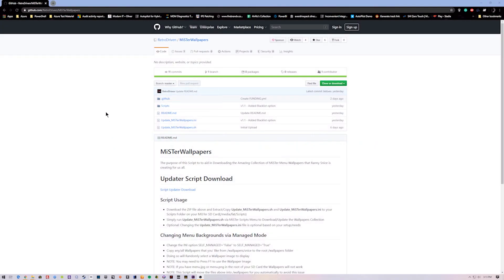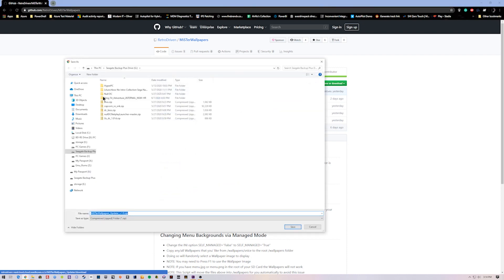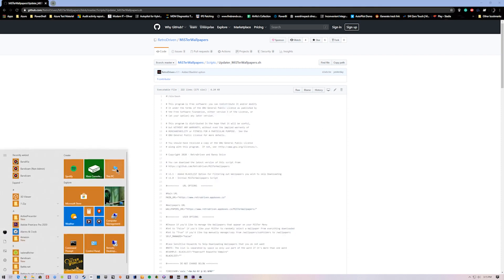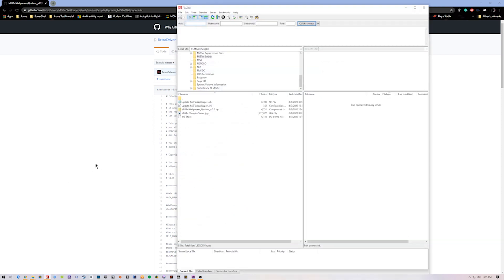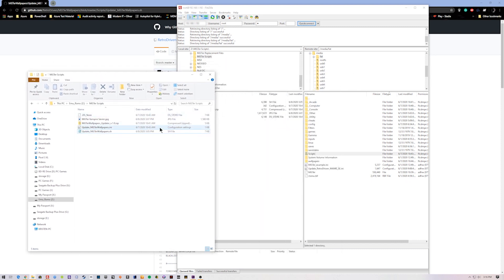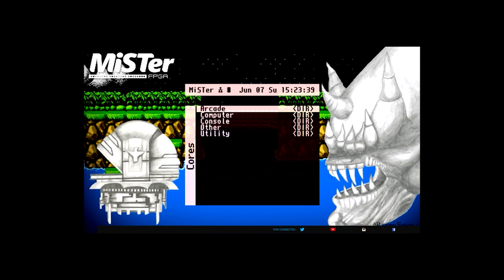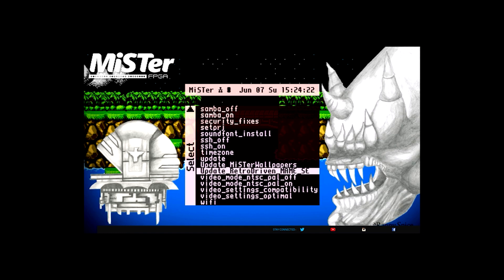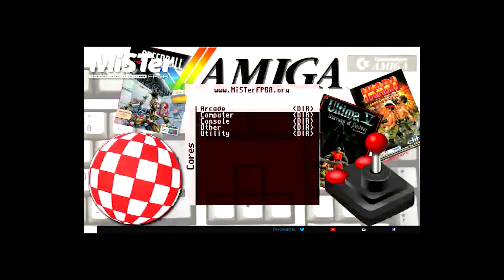MiSTer FPGA wallpaper script!!!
This script was created by RetroDriven and it will allow you to randomize wallpapers on the MiSTer FPGA. So every time you do a hard reboot by unplugging the power cord to the MiSTer or soft-reboot you'll see a new Wallpaper appear. Definitely give RetroDriven a follow and Ranny Snice.

**Update** When you drop the script into the MiSTer don't forget to include the .INI file that was in the original .zip file.

Blue Yeti Mic

Retro-Bit Sega Genesis 6 button controller

Hori Fighting Commander